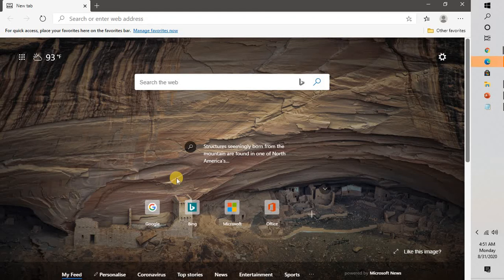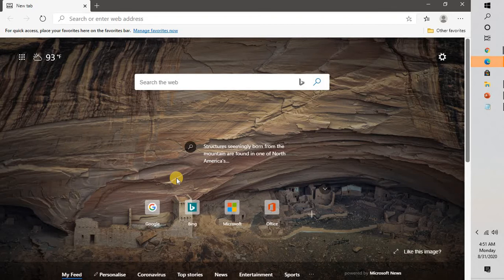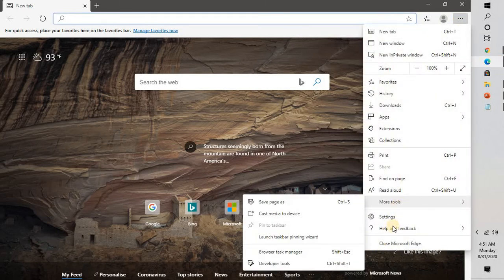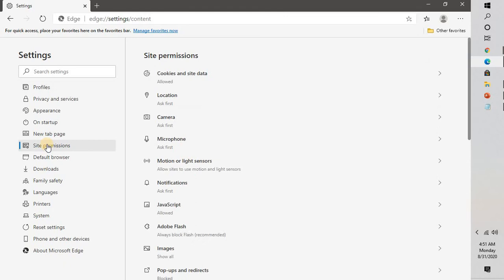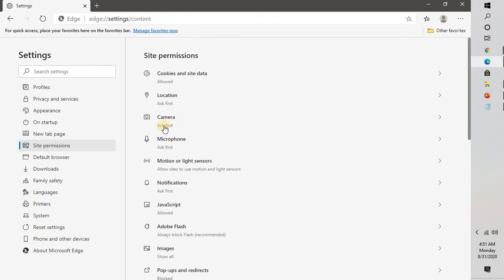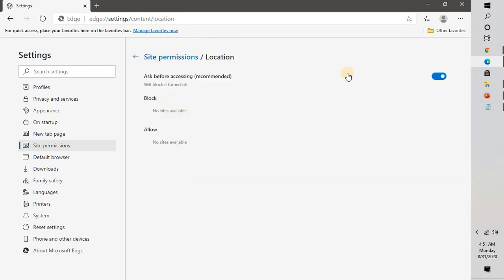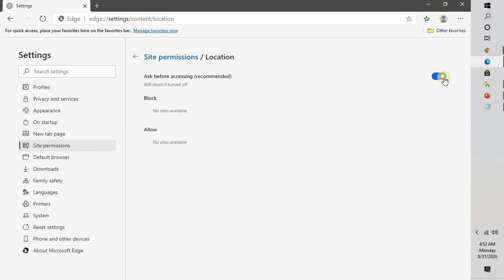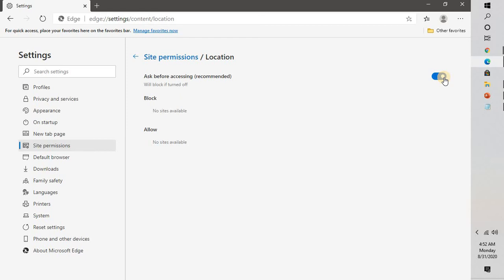How to turn off the Location Services in Microsoft Edge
Location and privacy in Microsoft Edge

Some websites can give you more accurate results when you share your location with them. For example, if you share your location, search engines can give you more relevant results for restaurants and coffee near you.

By default, the new Microsoft Edge  will always ask your permission when a site wants to know your location. When a site requests your location, you’ll see a prompt like this:

To allow the site to access your location, select Allow. Before sharing your location with a website, always review the site’s privacy policy.

Control if websites can access your location in Microsoft Edge
To block Microsoft Edge from sharing your location with websites:
In Microsoft Edge, select Settings and more  -- Settings .
Select Site permissions -- Location.
Turn off Ask before accessing. Microsoft Edge won’t share your location with any website.

To allow Microsoft Edge to share your location with websites:
Turn on Ask before accessing. Microsoft Edge will prompt you whenever a website wants to access your location.
Even when you’ve blocked Microsoft Edge from sharing your location with websites, some sites can use information such as your IP address to determine your device’s location with varying degrees of accuracy.

Control specific websites from accessing your location
You can also allow or block specific sites from accessing your location:

Visit a website in Microsoft Edge.
In the corner of the address bar, select the Lock  , Info , or Dangerous  icon and select Site permissions.
Next to Location, choose Ask (default), Allow, or Block from the list.